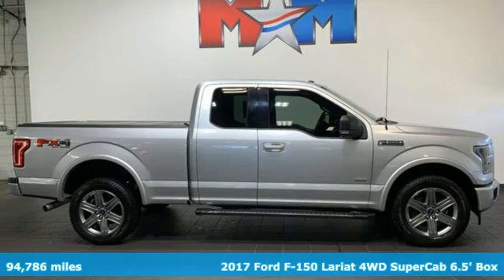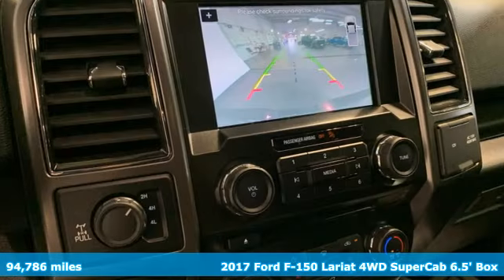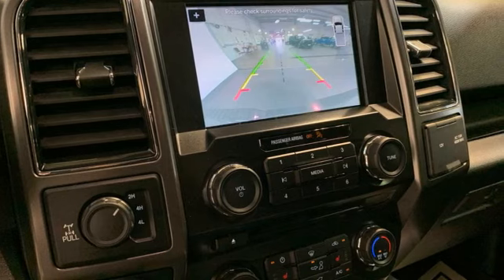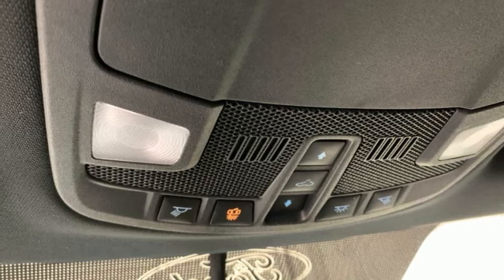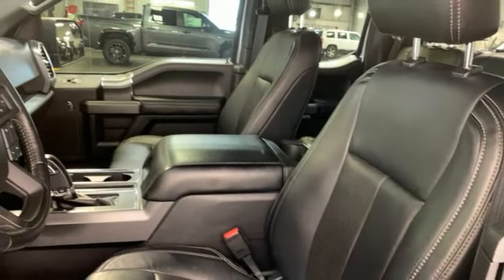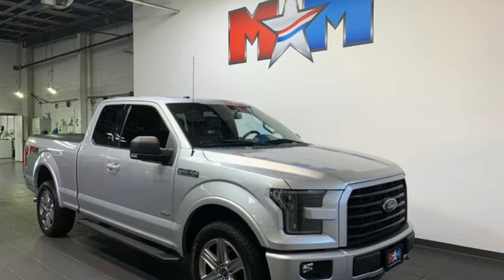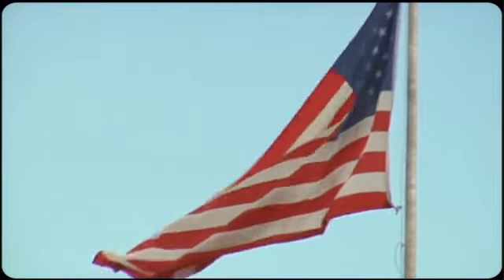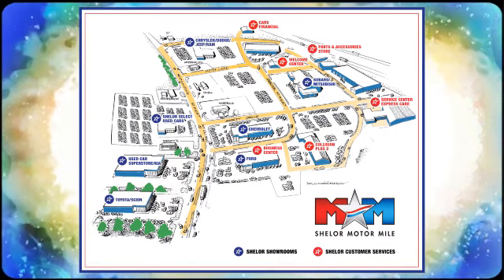Used 2017 Ford F-150 Christiansburg VA Blacksburg, VA FD240086A - SOLD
Year: 2017
Make: Ford
Model: F-150
Trim: Extended Cab Pickup
Engine: 3.5L V6 Cylinder Engine
Transmission: 10-Speed A/T
Color: Ingot Silver Metallic
Interior: Black
Mileage: 94786
Stock #: FD240086A
VIN: 1FTFX1EG4HFA72121